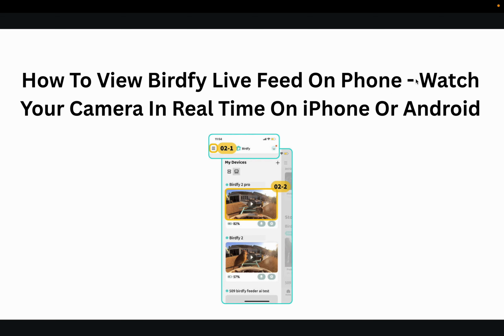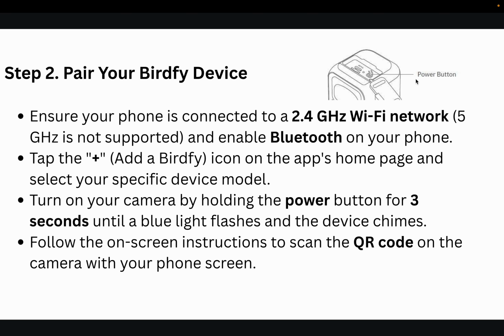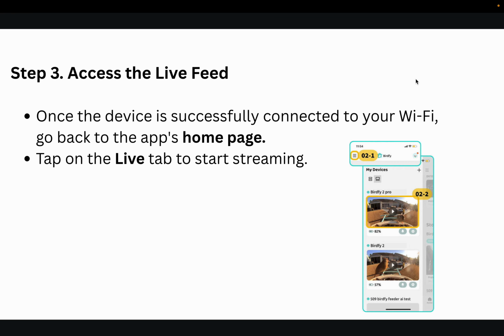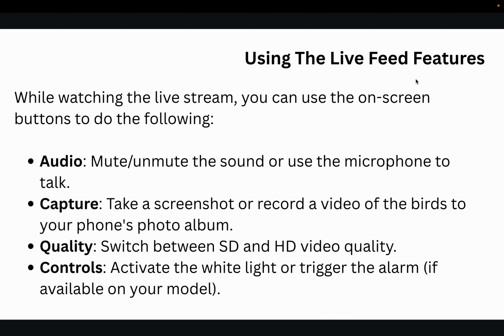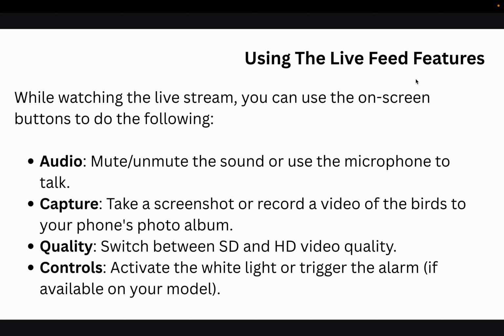How to View Birdfy Live Feed on Phone - Watch Your Camera in Real Time on iPhone or Android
Watch your Birdfy camera live from anywhere! This guide explains how to access Live View on your iPhone or Android, troubleshoot streaming issues, and enjoy real-time bird watching through the Birdfy app.